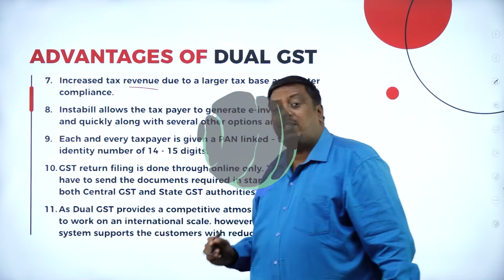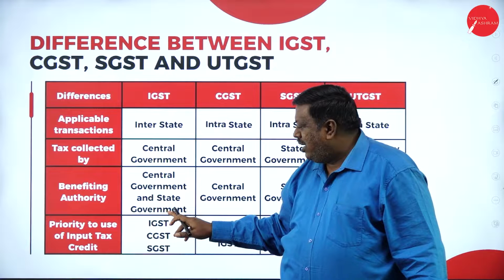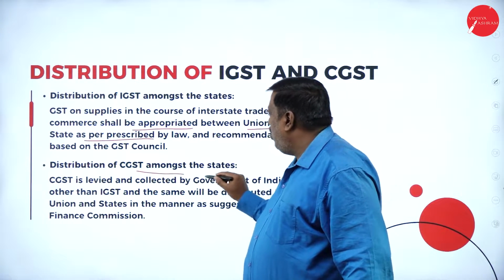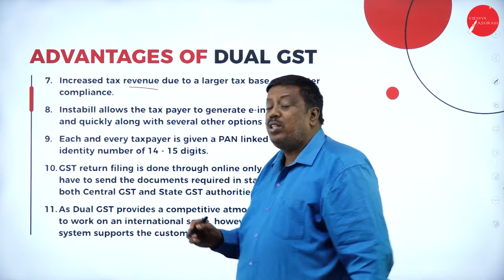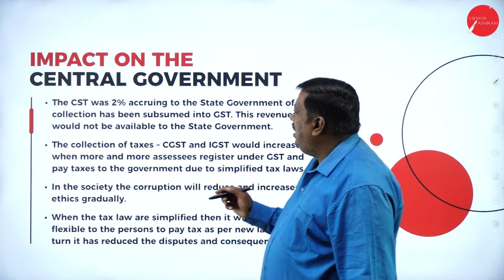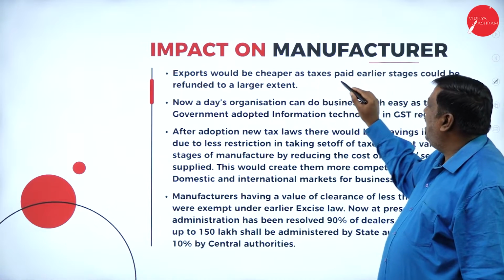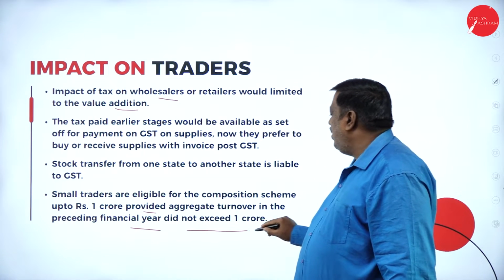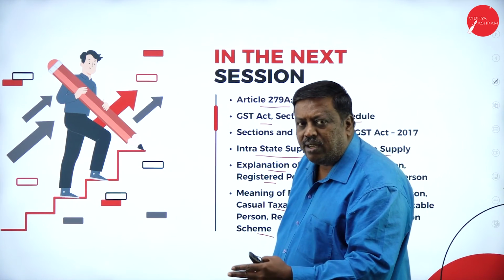DAY 04| GOODS&SERVICES TAX |VI SEM | B.BA | NEP| GOODS AND SERVICES TAX FRAMEWORK & DEFINITIONS | L2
Course : B.BA
Semester : VI SEM
Subject : GOODS AND SERVICES TAX
Chapter Name : GOODS AND SERVICES TAX FRAMEWORK & DEFINITIONS
Lecture : 2